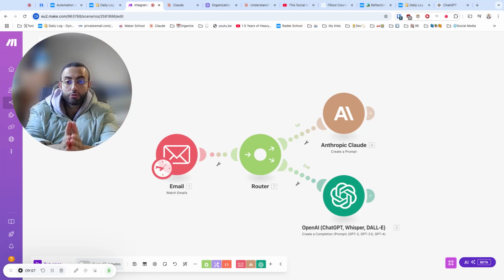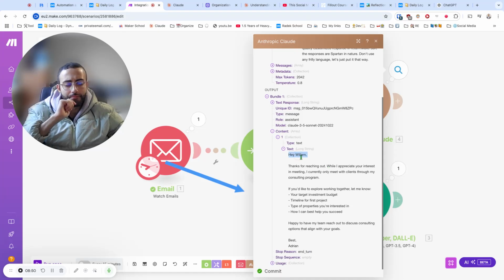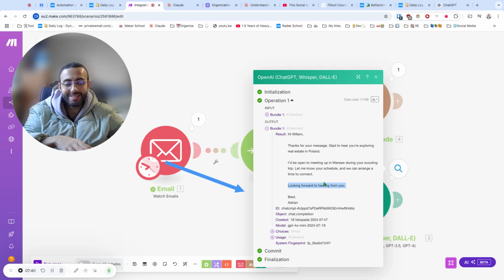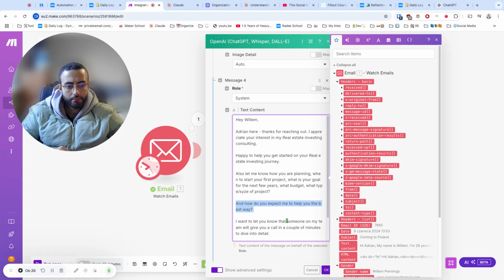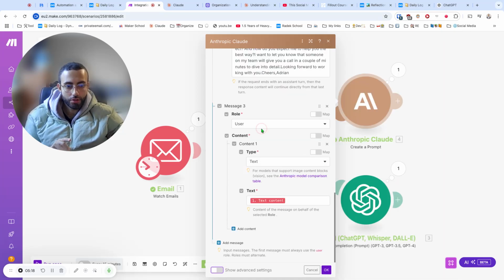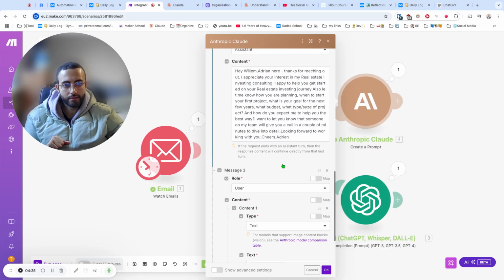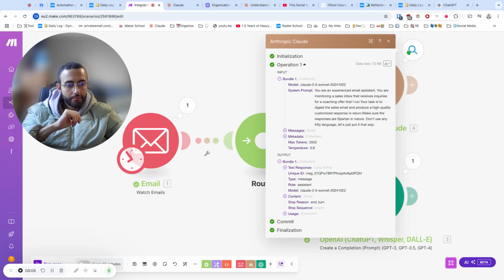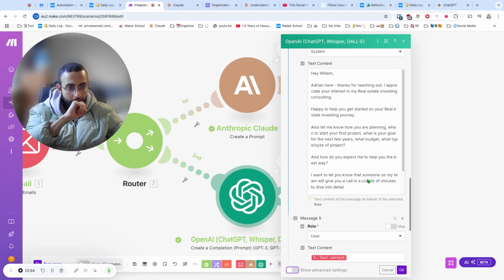Automations with CLAUDE AI in Make .com. AI Hallucinations.. 2025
Discover why this developer switched from ChatGPT to Claude after this shocking experiment. The difference in personalization will transform how you use AI - especially the hidden system prompt trick at 1:32.

Timecodes:
0:00 - The Shocking Difference Between Claude & ChatGPT
0:14 - Why System Prompts Matter: The Hidden Architecture
1:01 - Email Processing Experiment Setup
1:32 - The Key Difference in API Structure Revealed
2:29 - Real-World Test: Sales Assistant Comparison
3:42 - Mind-Blowing Results: Claude's Superior Personalization
4:25 - ChatGPT's Unexpected Behavior Despite Clear Examples
5:28 - Final Verdict: Why Claude Wins in 2024